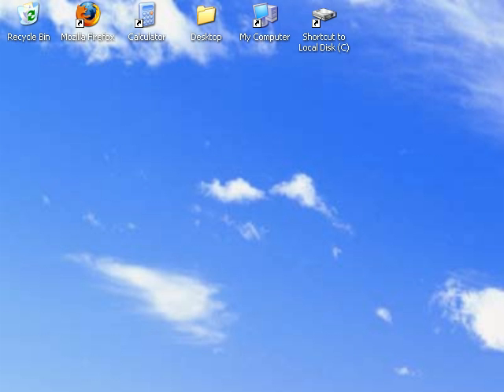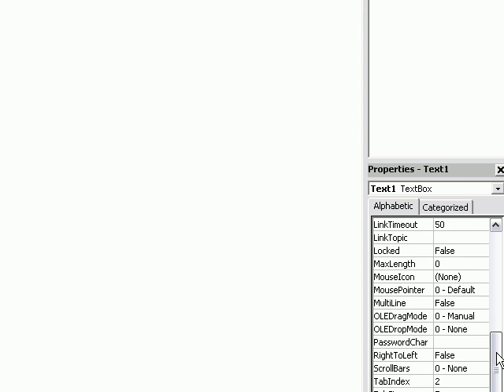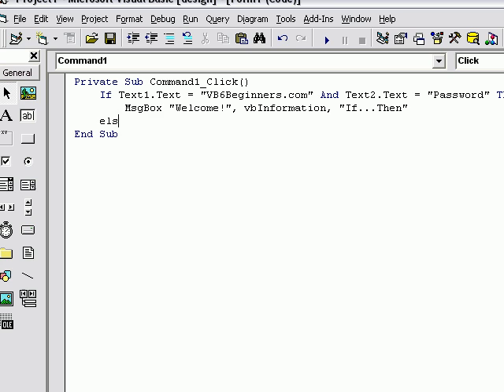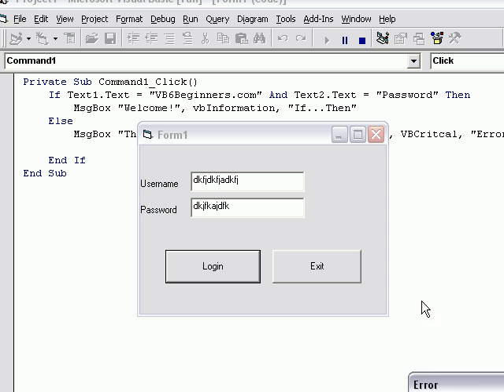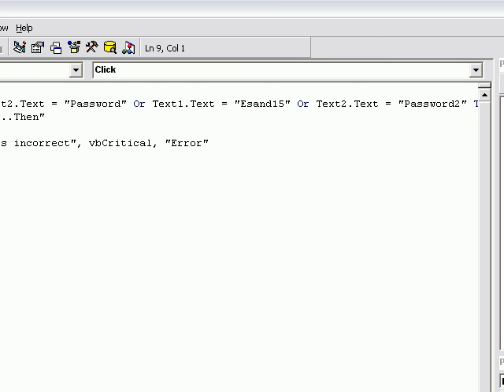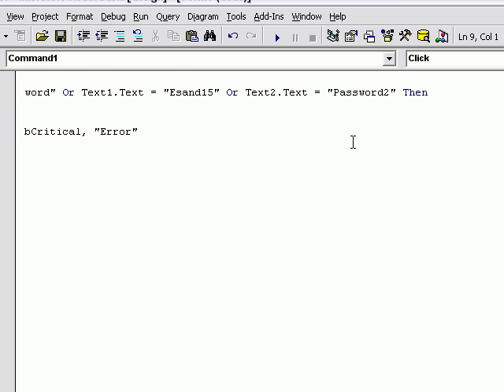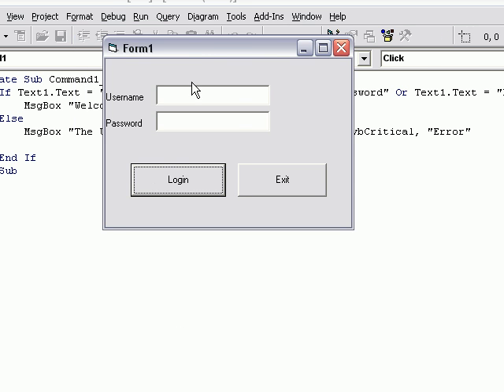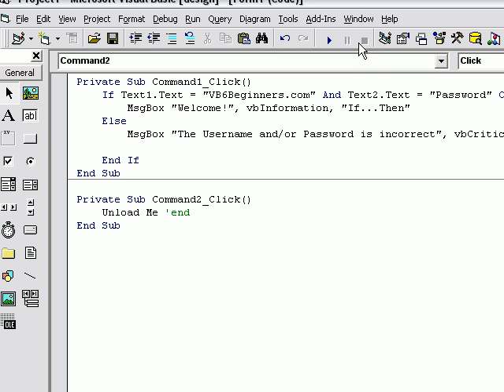VB6 IF...Then Advanced